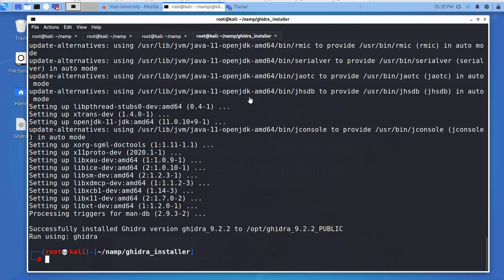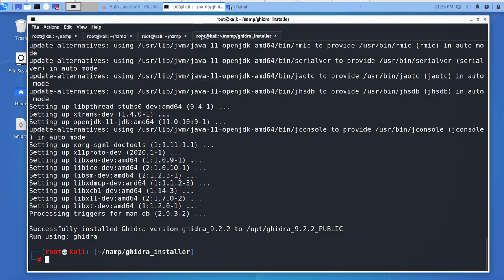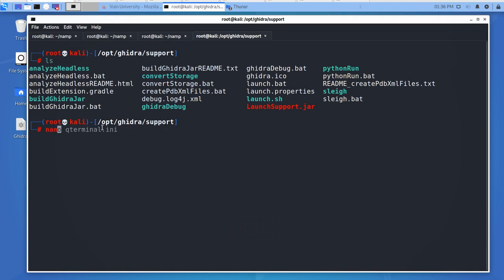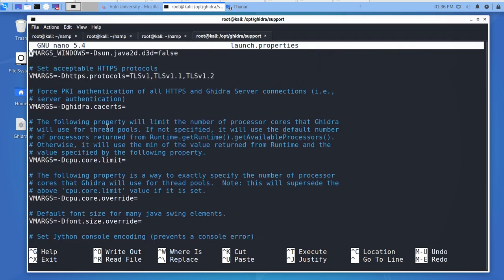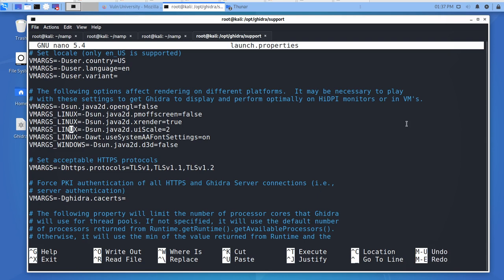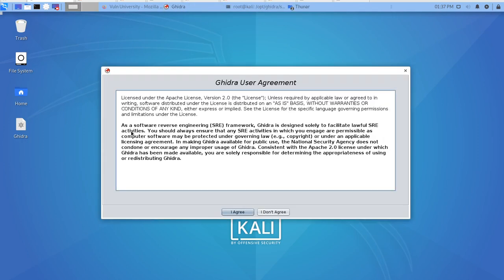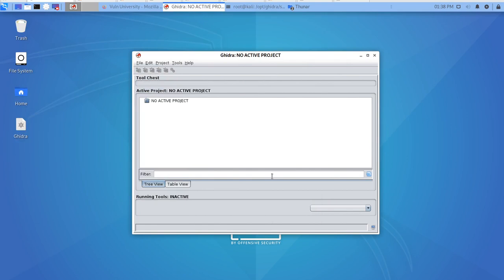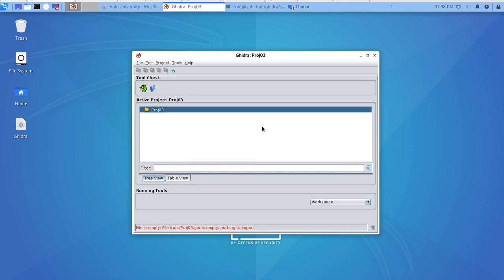Ghidra scaling Issue, in Kali VM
This quick overview to fix Ghidra open in a large-scale window in Kali VM.
How to Resize Ghidra for High DPI screens

$ cd ghidra_installer
$ ./install-ghidra.sh